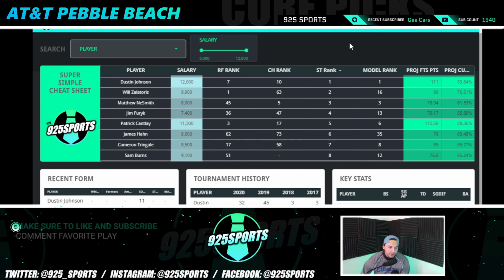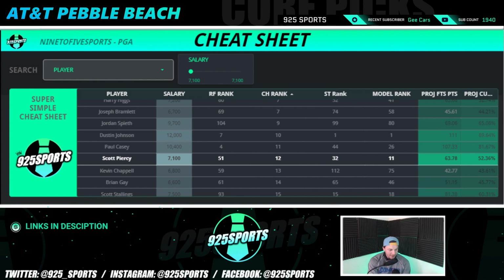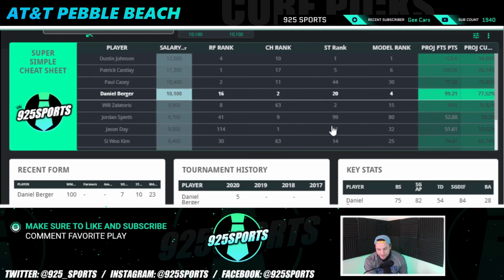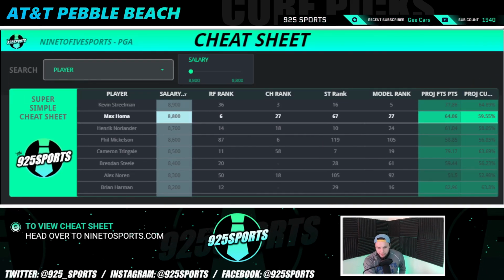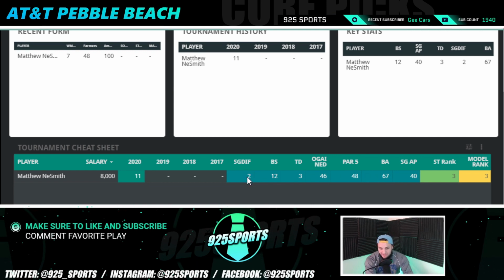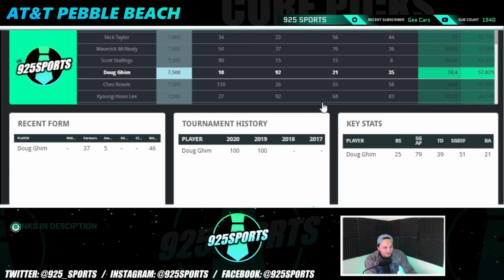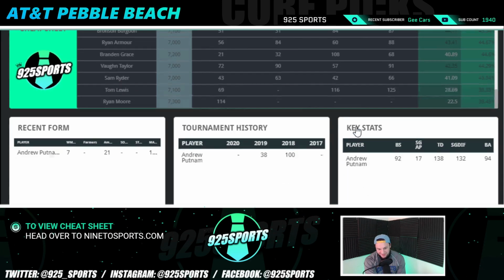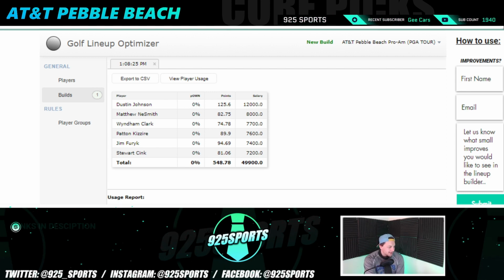PGA DFS l Fantasy Golf Picks - AT&T Pebble Beach 2021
Going over the top picks in Fantasy Golf and PGA DFS for the AT&T Pebble Beach (Pro-Am) in 2021. Dustin Johnson, and Paul Casey are both here after dominating on the euro tour while Jordan Spieth, and Franceso Molinari are looking to capitalize on their comeback seasons!